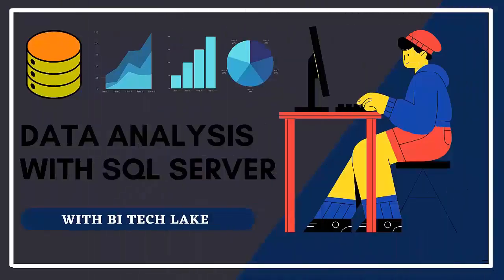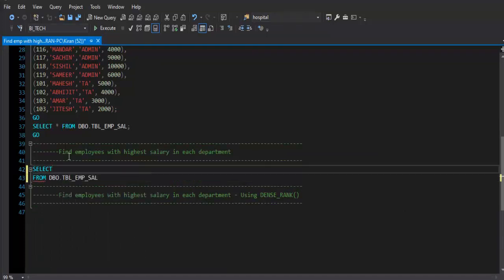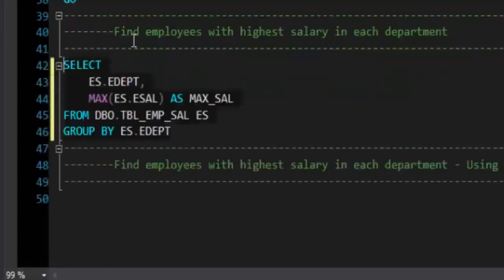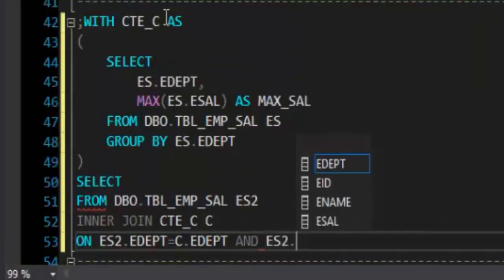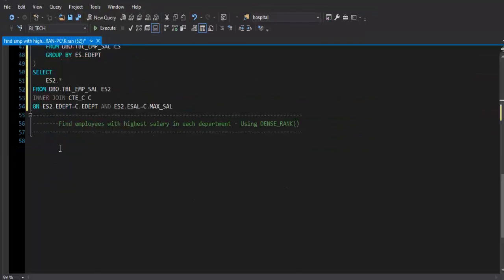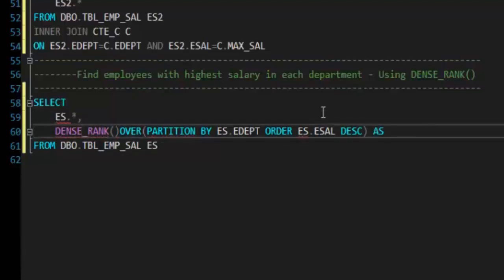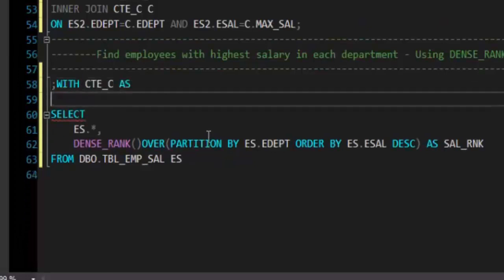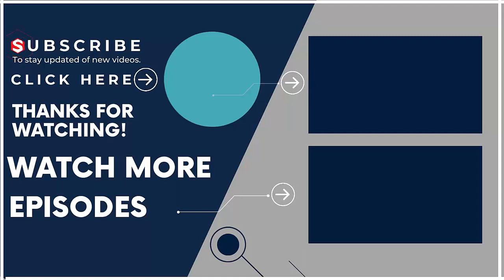Most Asked SQL Problem in Data Analyst Interview Question | Data Analytics SQL Server Task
In this video we will see the most asked sql problem in data analyst interview question. We have a employee details with department and we need to get the list of employees who are getting max (highest) salary in each department. I have solved this SQL problem using two methods.
In this video I have explain cte (common table expression), joins in sql server & how to use Dense_Rank window function in sql server.
This video solves below queries.
1. Most asked sql problem for data analyst interview.
2. SQL task for data analyst profile.
3. SQL window functions.
4. Joins in SQL Server.
5. CTE (common table expression) in sql server.
6. How to find list of employees with highest salary in each department.
Take a look, You may find below vides interesting.
SQL Queries - Table DDL, Insert Statement & solution query.
CREATE TABLE DBO.TBL_EMP_SAL
 EID INT NOT NULL,
 ENAME VARCHAR(10) NOT NULL,
 EDEPT VARCHAR(10) NOT NULL,
 ESAL INT NOT NULL
GO
INSERT INTO DBO.TBL_EMP_SAL(EID,ENAME,EDEPT,ESAL)VALUES
(121,'TOM','HR', 1000),
(123,'SAM','HR', 2000),
(124,'RAHUL','HR', 3000),
(125,'JAN','HR', 4000),
(126,'AMOL','FA', 1000),
(127,'ROHIT','FA', 2000),
(128,'DINESH','FA', 5000),
(129,'SURESH','FA', 6000),
(111,'RAMESH','BE', 3000),
(112,'SUNIL','BE', 2000),
(113,'RAJEEV','BE', 1000),
(114,'SAGAR','BE', 1000),
(115,'RAJ','BE', 500),
(116,'MANDAR','ADMIN', 4000),
(117,'SACHIN','ADMIN', 9000),
(118,'SISHIL','ADMIN', 10000),
(119,'SAMEER','ADMIN', 6000),
(101,'MAHESH','TA', 5000),
(102,'ABHIJIT','TA', 4000),
(103,'AMAR','TA', 3000),
(103,'JITESH','TA', 2000);
GO
SELECT * FROM DBO.TBL_EMP_SAL;
GO
--Find employees with highest salary in each department
;WITH CTE_C AS
 SELECT
  ES.EDEPT,
  MAX(ES.ESAL) AS MAX_SAL
 FROM DBO.TBL_EMP_SAL ES
 GROUP BY ES.EDEPT
SELECT
 ES2.*
FROM DBO.TBL_EMP_SAL ES2
INNER JOIN CTE_C C
ON ES2.EDEPT=C.EDEPT AND ES2.ESAL=C.MAX_SAL;
--Find employees with highest salary in each department - Using DENSE_RANK()
;WITH CTE_C AS
 SELECT
  ES.*,
  DENSE_RANK()OVER(PARTITION BY ES.EDEPT ORDER BY ES.ESAL DESC) AS SAL_RNK
 FROM DBO.TBL_EMP_SAL ES
SELECT *
FROM CTE_C C
WHERE C.SAL_RNK=1